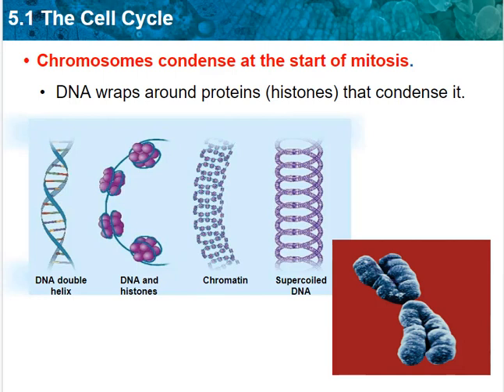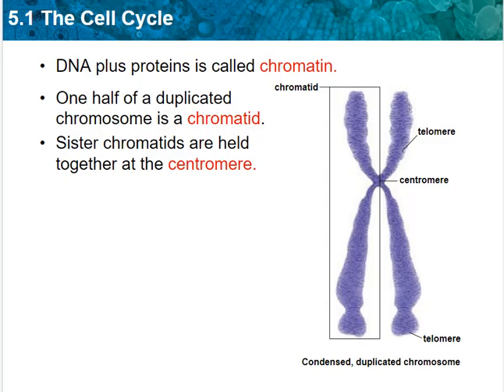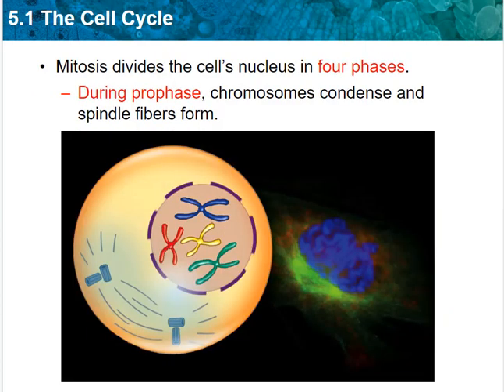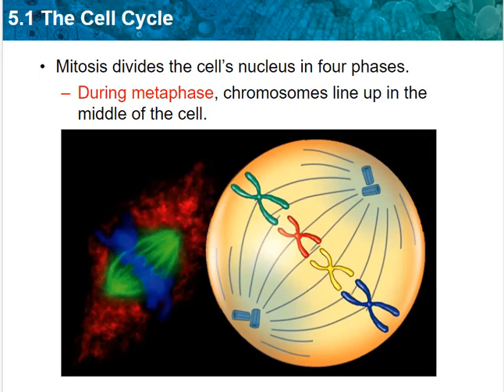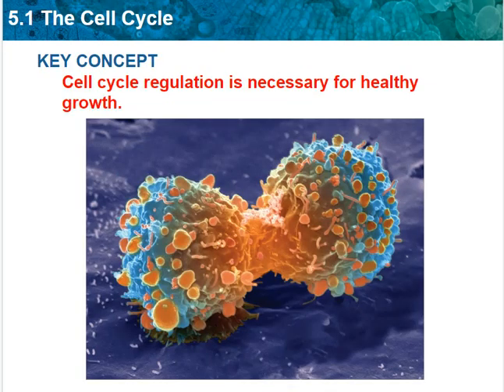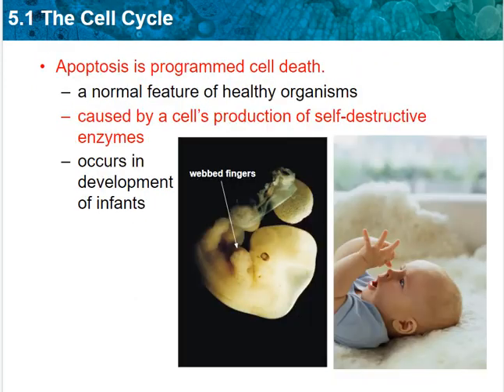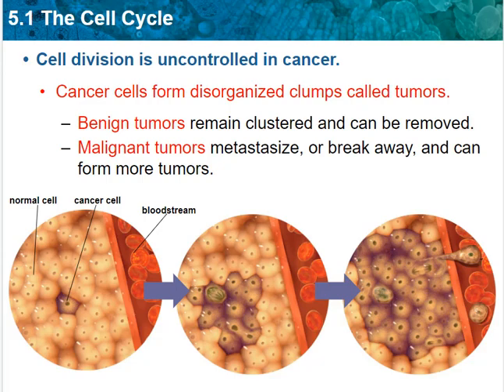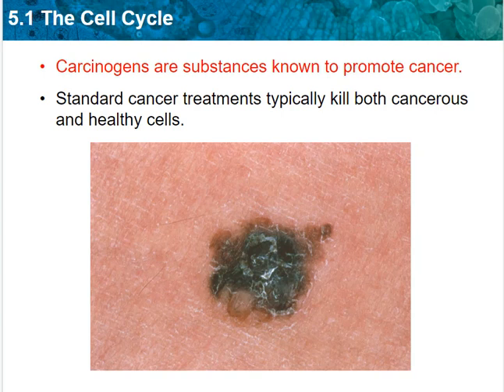Mitosis Notes 527